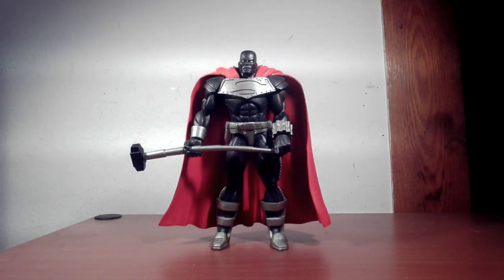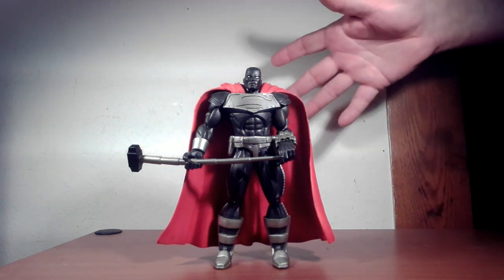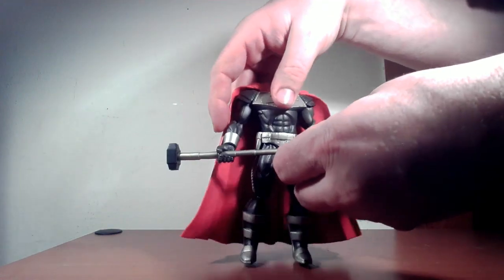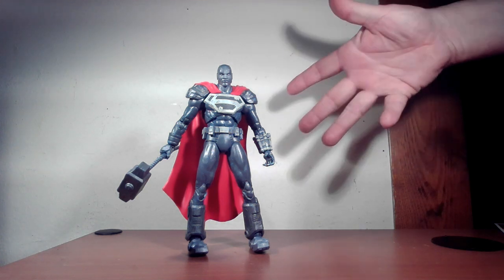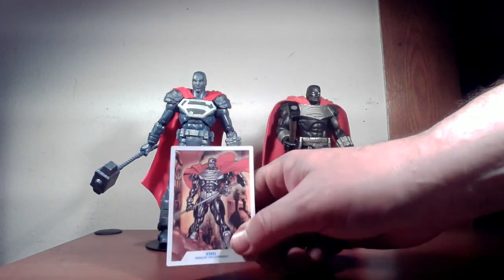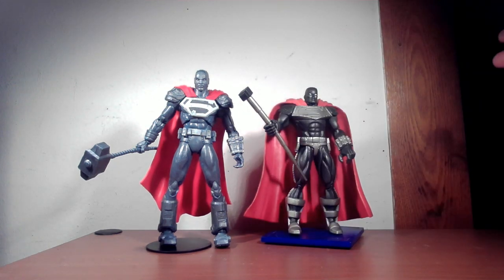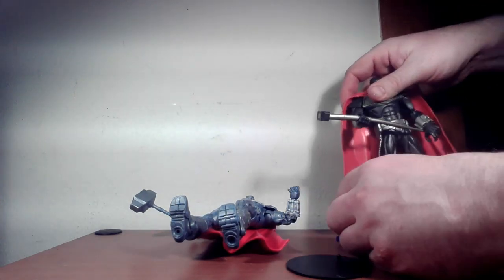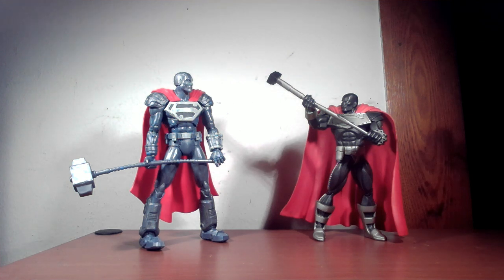McFarlane Toys Vs DC Direct Steel Figures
McFarlane Toys adds another figure to their DC Multiverse collection with a brand new rendition of John Henry Irons , aka Steel. This one being their version from the 'Reign of the Superman'. James, being a fan of the storyline, of course grabbed this one. He also has the version of the figure as created by DC Direct almost 20 some years ago, but which one does he prefer?.